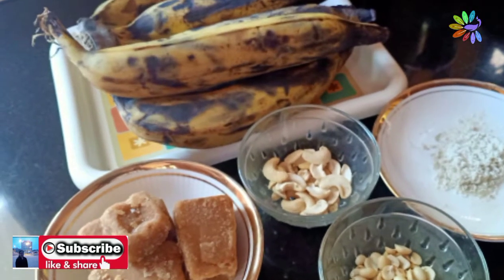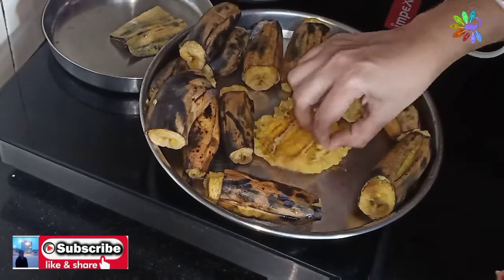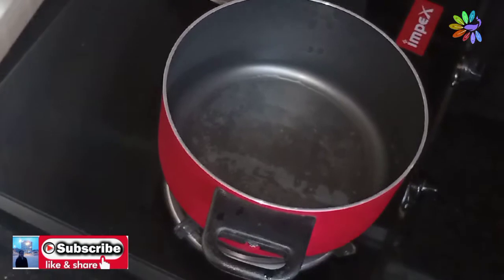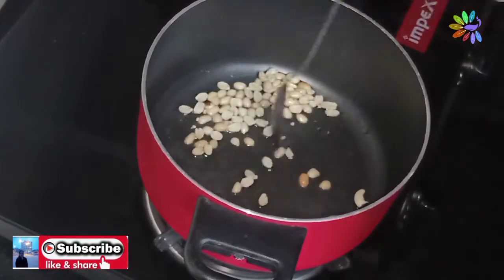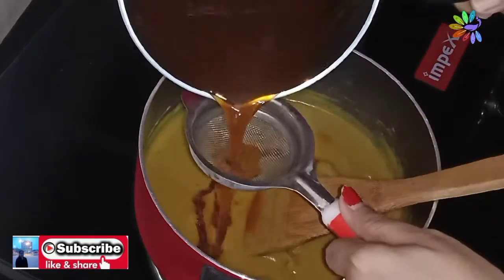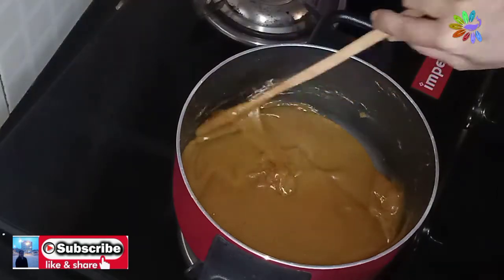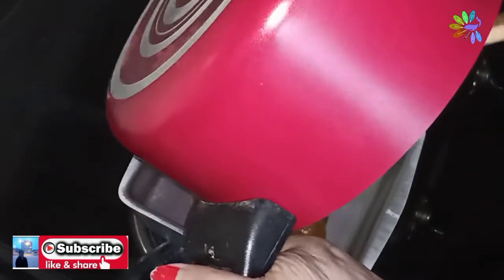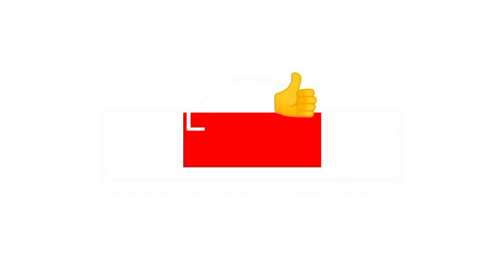നന്നായി പഴുത്ത പഴം ഉണ്ടെങ്കിൽ ഇതൊന്നു ചെയ്തു നോക്കൂ.പാത്രം കാലിയാവുന്നതറിയില്ല|BANANA HALWA!!! 🍌😍😋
നല്ലപോലെ പഴുത്ത നേന്ത്രപ്പഴം കയ്യിലുണ്ടെങ്കിൽ easy ആയി നല്ല സ്വാദുള്ള ഹൽവ നമുക്കുണ്ടാക്കാം. കൂടുതൽ ചേരുവകൾ ആവശ്യമില്ല. എണ്ണയോ നെയ്യോ അധികം ആവശ്യമില്ല. എല്ലാവരും try ചെയ്തു നോക്കണം.

ചേരുവകൾ
പഴുത്ത പഴം
ശർക്കര
വെളിച്ചെണ്ണ / നെയ്യ്
dry nuts